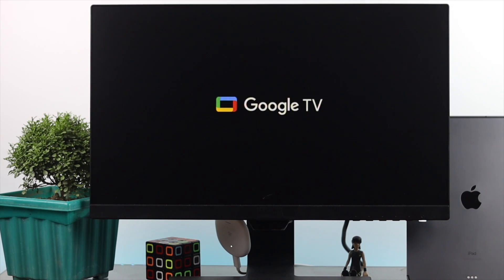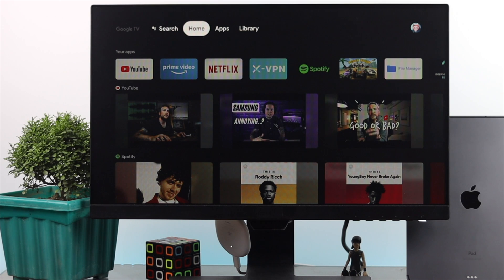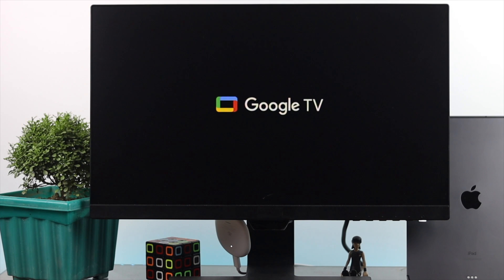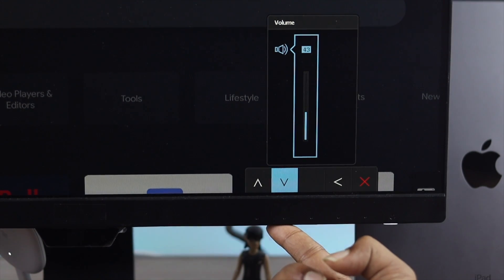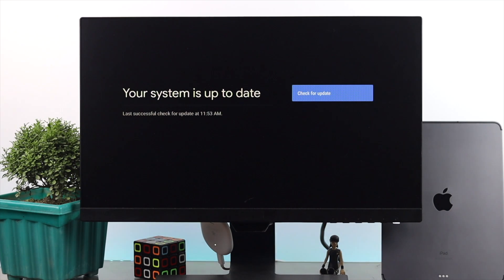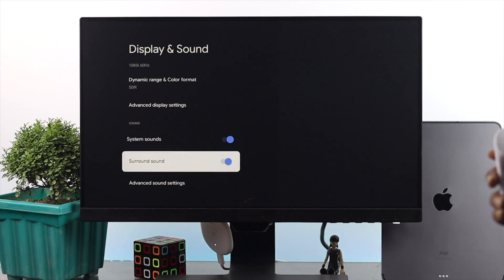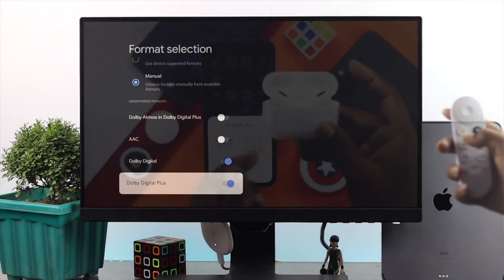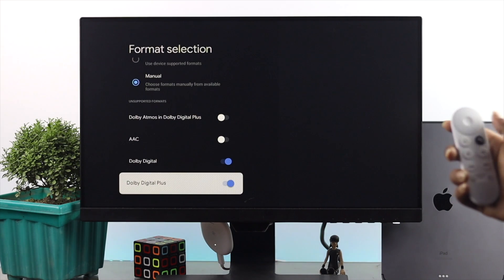Fixed: Sound Problems on ChromeCast with Google TV [Troubleshoot Audio Issues]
Many users complain about their Google Chromecast with Google TV not getting any sound. Check out the video tutorial for how you can fix no sound issues on Chromecast with Google TV easily.

0:00 What this video is about.
0:31 Restart Google Chromecast
1:08 Increase Volume
1:32 Update Software
2:06 Change Sound Settings